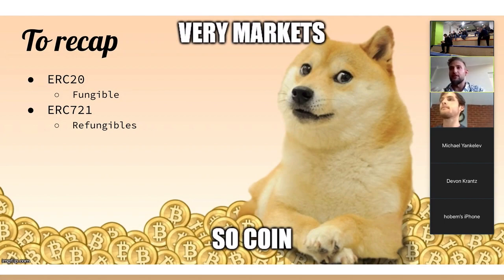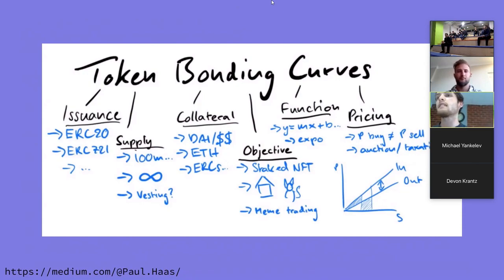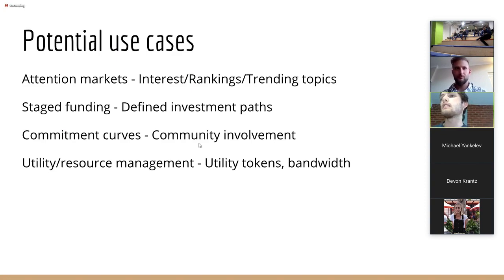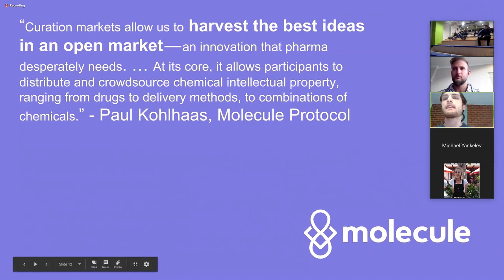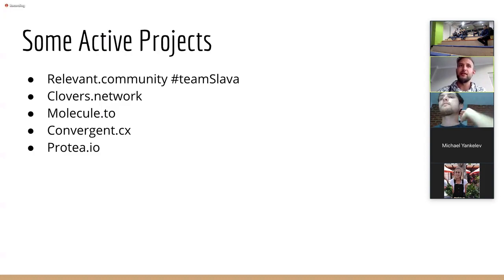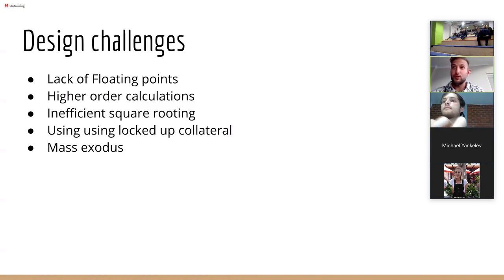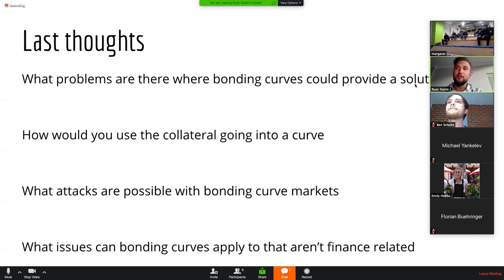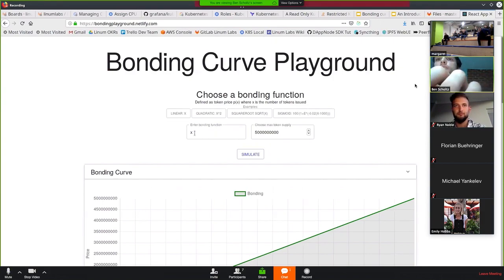Sofia ETH Dev Meetup #10 - Bonding Curves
We are excited our meetup was co-led by Ryan Noble and Ben Scholtz from Linum Labs.

Topic: Bonding curves.

Bonding curves is an exciting and dynamic new crypto economic primitive that has been gaining traction in the recent months, today we will be explaining what bonding curves mean from a technical perspective and how one begins to design and develop with them.